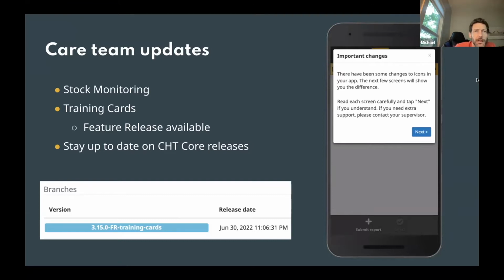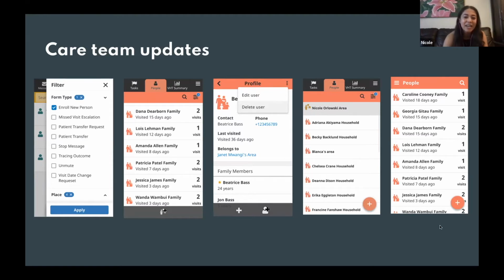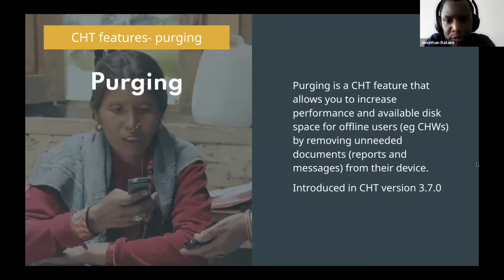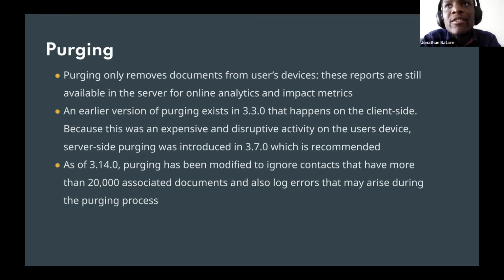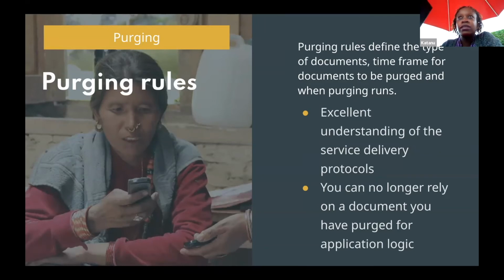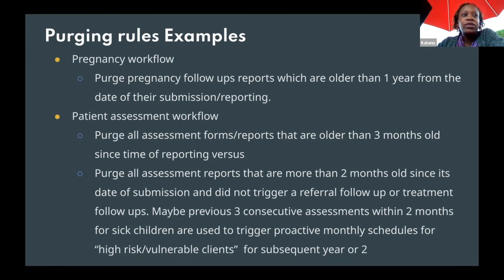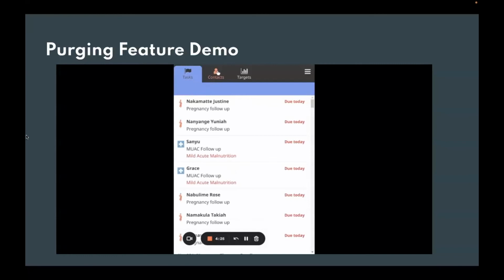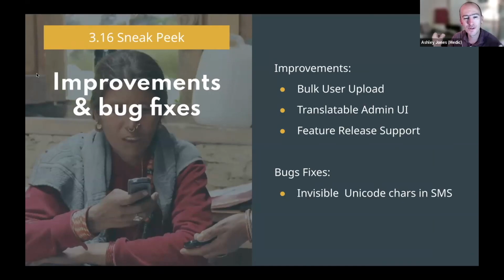CHT Community Round-up Call - July 2022